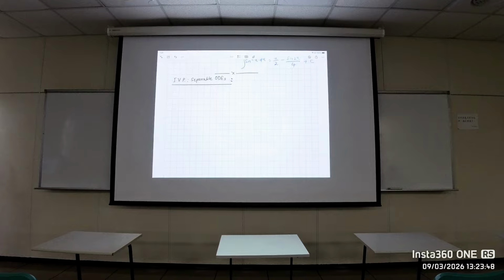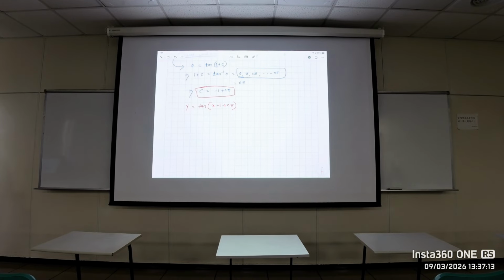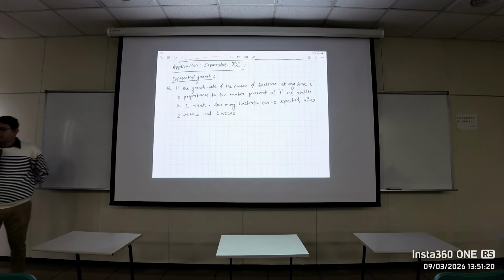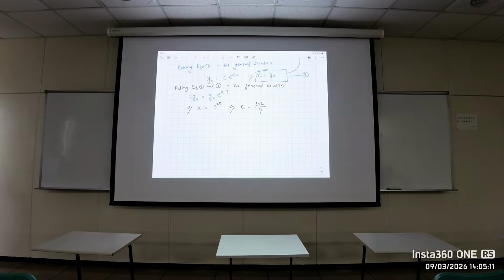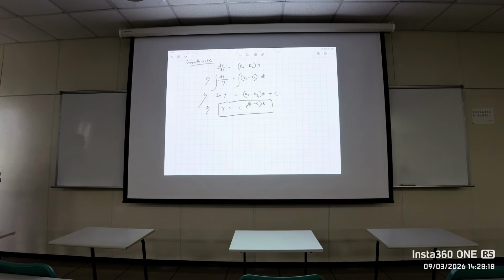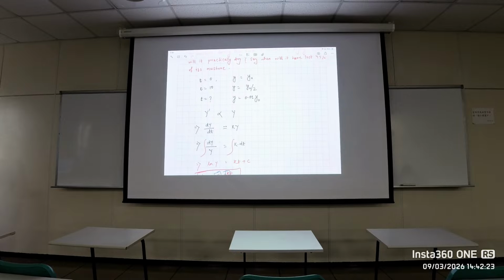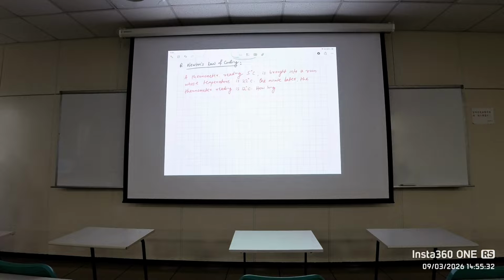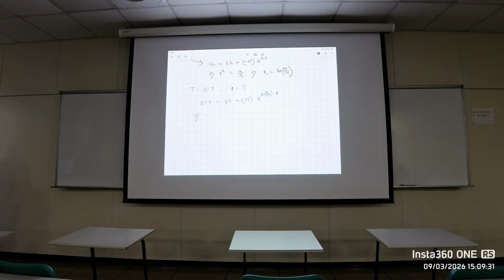[CS2001301] Engineering Mathematics - 2026/03/09